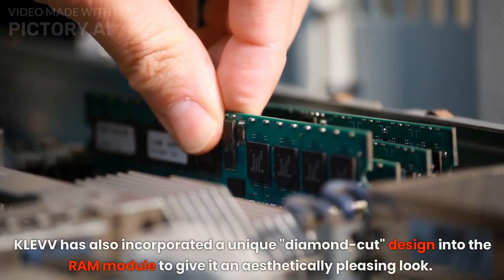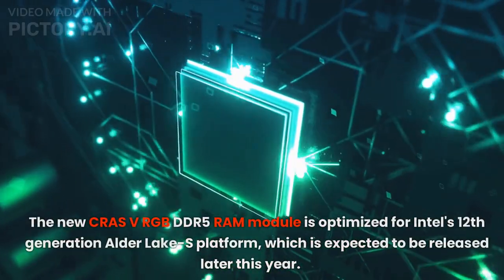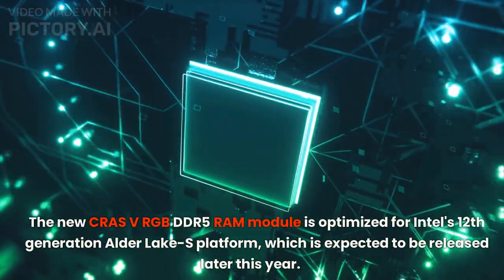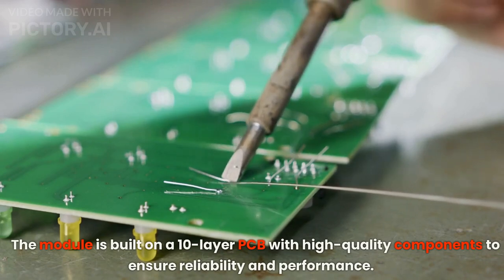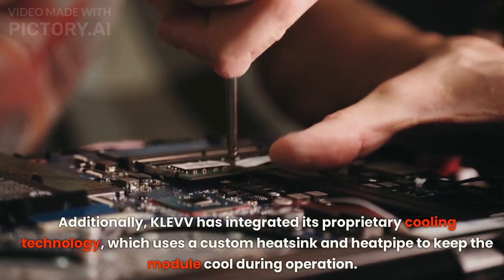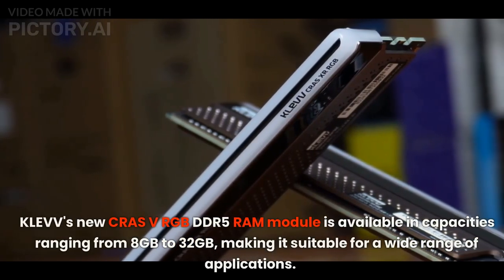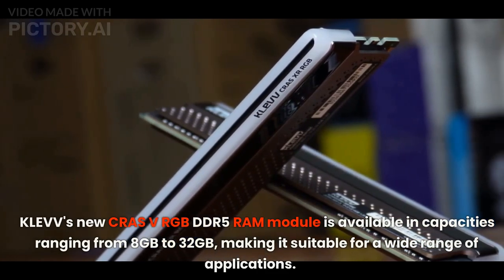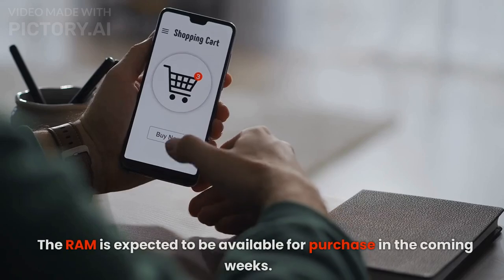Upgrade Your Setup: Is KLEVV's CRAS V RGB and BOLT V DDR5 Gaming Memory the Ultimate Choice?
"Ready to take your gaming setup to the next level? Look no further than KLEVV's CRAS V RGB and BOLT V DDR5 gaming memory. In this video, we'll explore the cutting-edge features and performance capabilities of these powerful memory options, and compare them to other top choices on the market. With seamless integration, unbeatable speed, and stunning RGB lighting effects, KLEVV's CRAS V RGB and BOLT V DDR5 may just be the ultimate choice for gamers. Join us now to learn more and see how you can upgrade your setup today!"